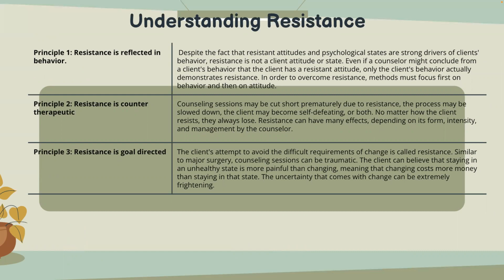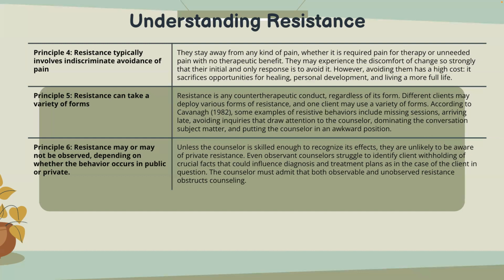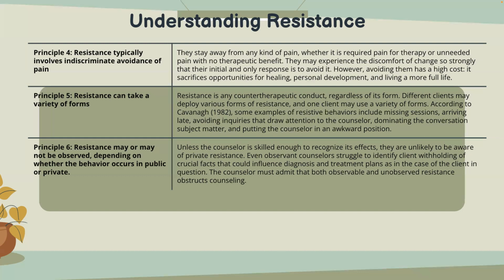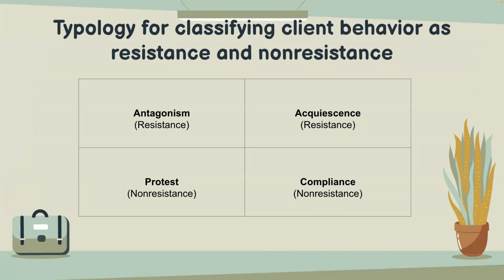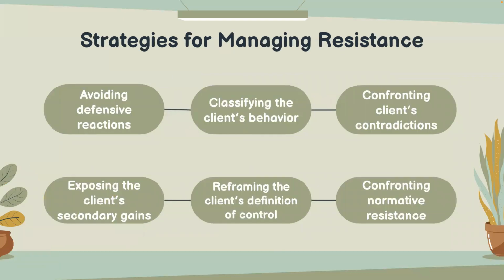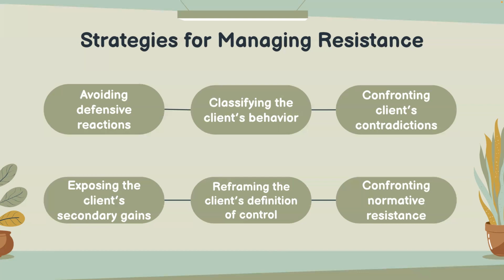Chapter 10 Managing Resistance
Counselors managing resistance when dealing with minority clients.